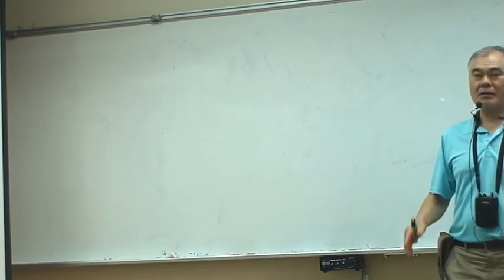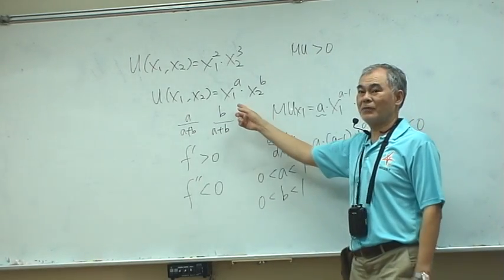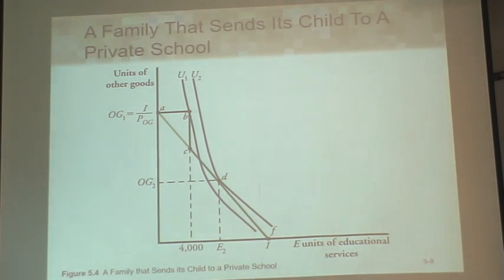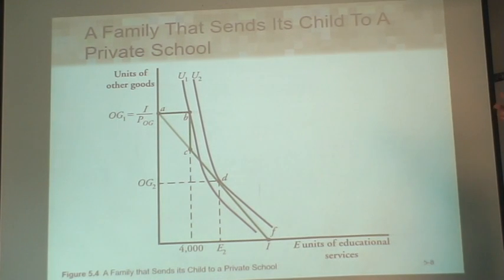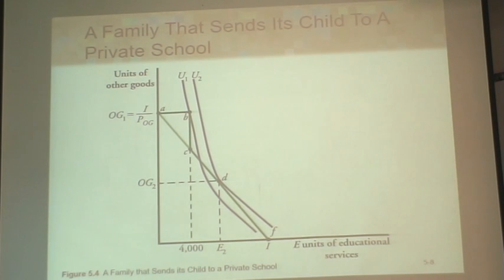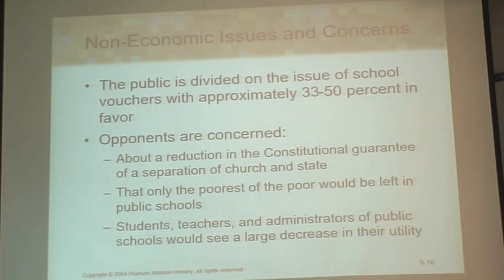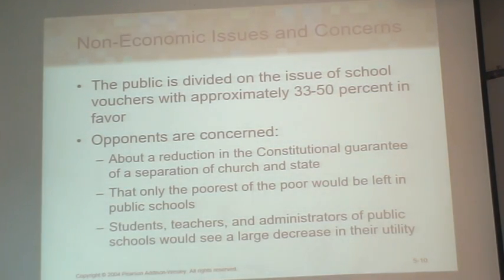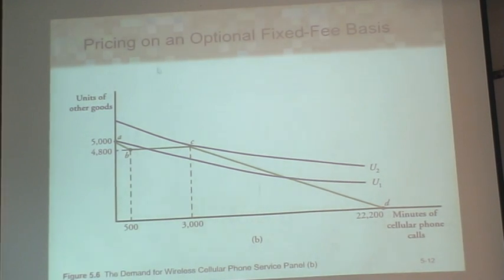micro 2021 12 07 1 V